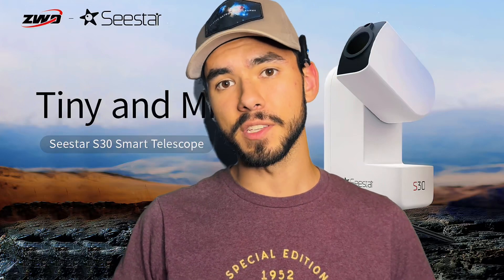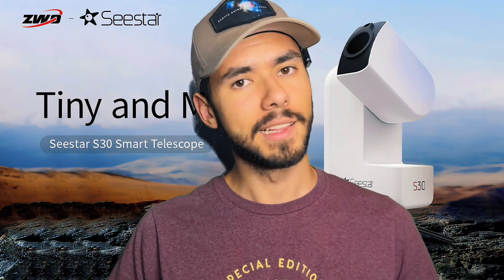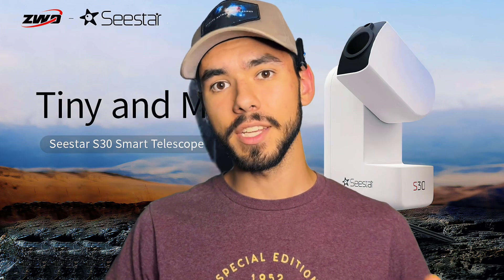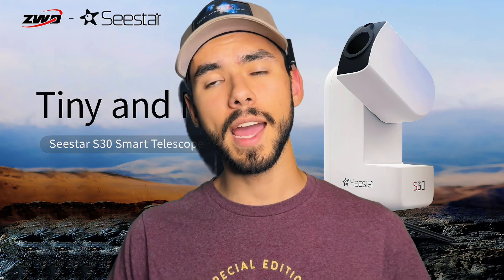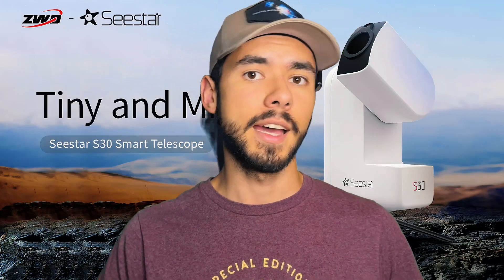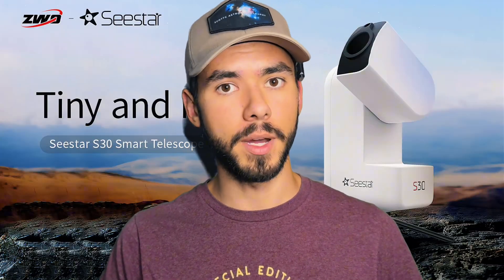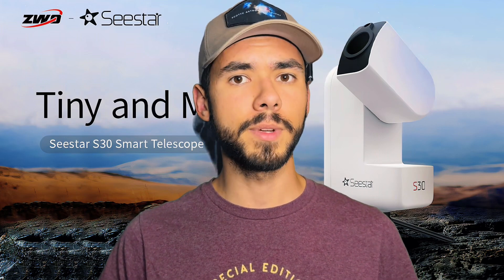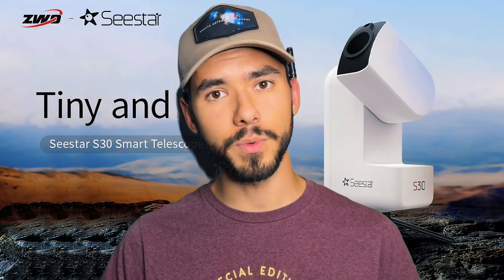ZWO S30 OFFICIAL SPECS | The Next Generation of SEESTAR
SEESTAR finally got a little brother! And ZWO has done an excellent job as always with this new product. How does this compare to the SEESTAR S50? Is it worth your money despite being priced at $349? Find out here!